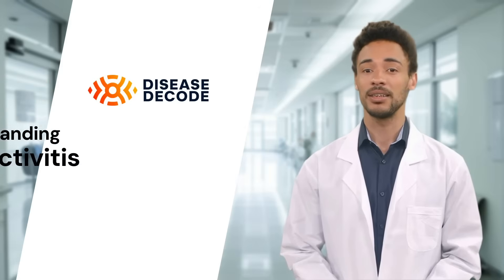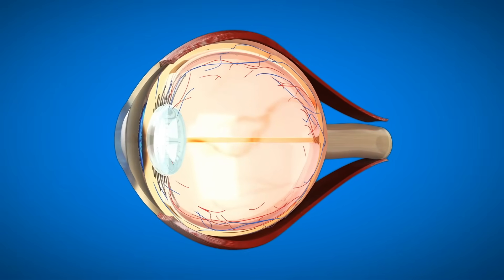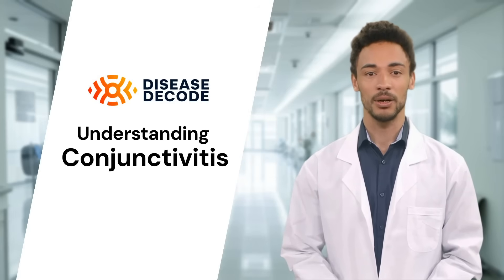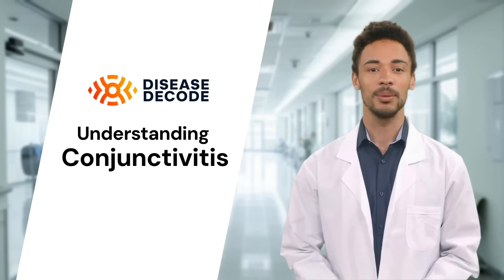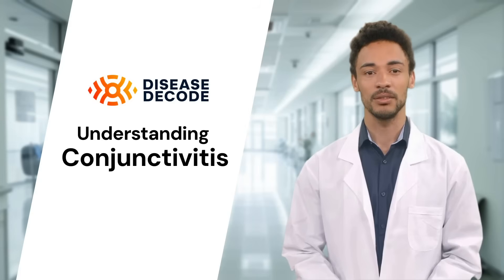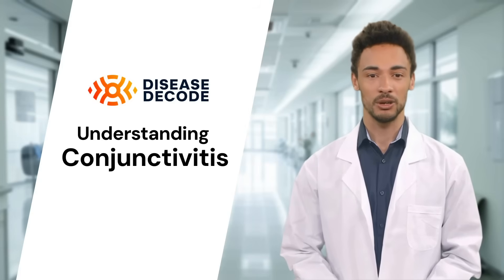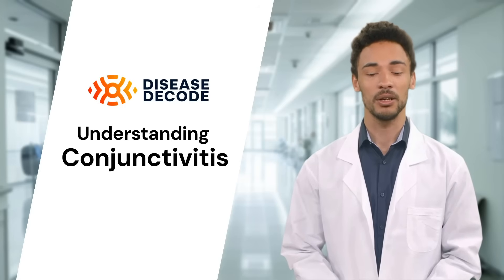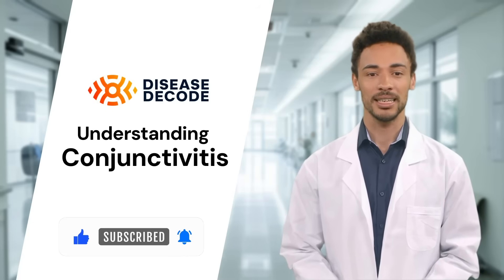Understanding Conjunctivitis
In this video, we explore conjunctivitis, commonly known as "pink eye." Learn about the different types of conjunctivitis—viral, bacterial, and allergic—along with their causes, symptoms, and treatment options. Whether you're experiencing red, itchy eyes or just want to understand this common condition better, this video provides clear and concise information to help you recognize and manage conjunctivitis effectively.